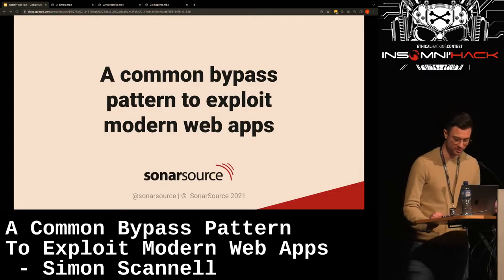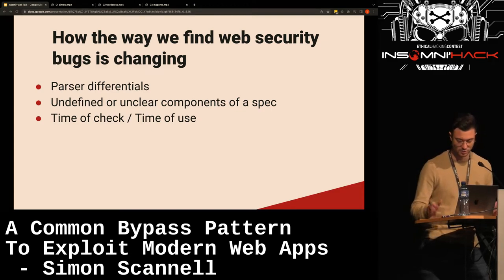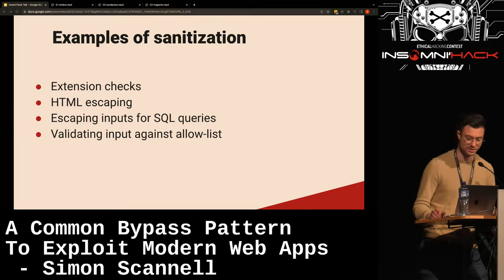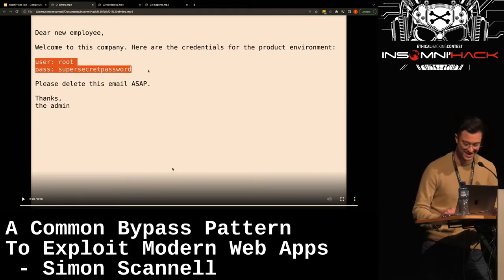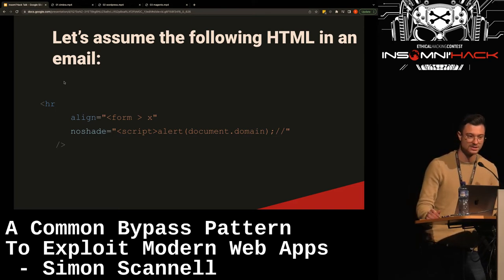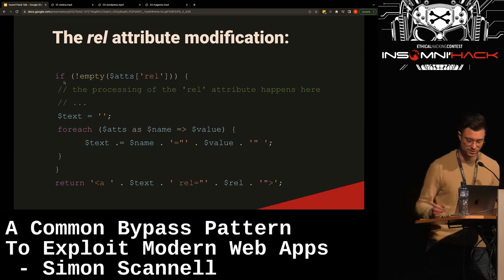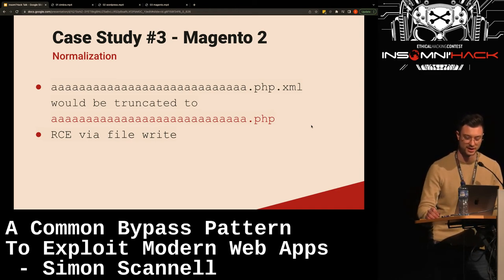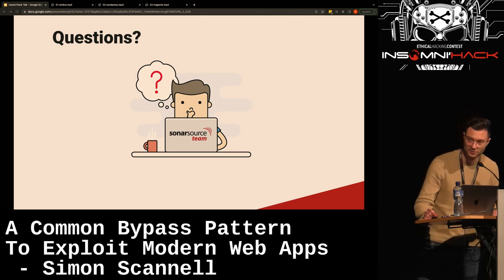A Common Bypass Pattern To Exploit Modern Web Apps by Simon Scannell